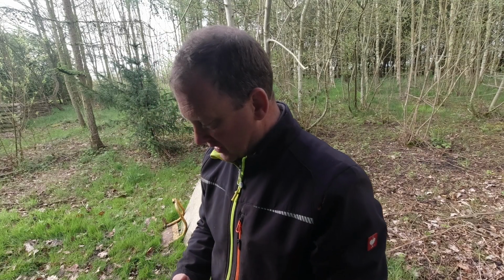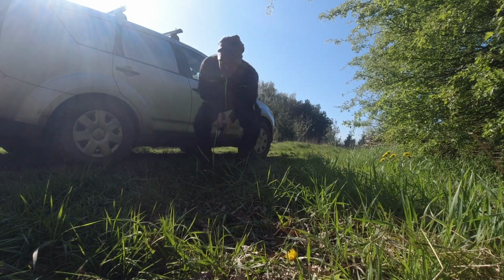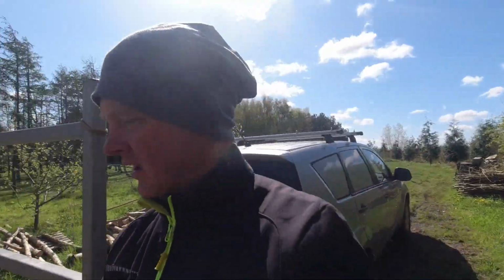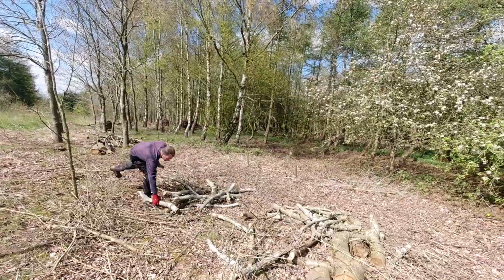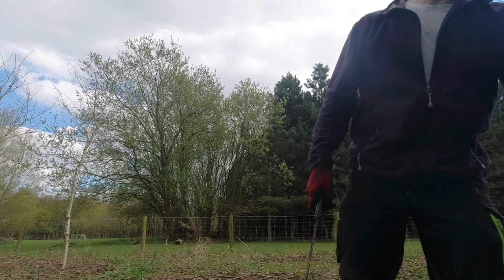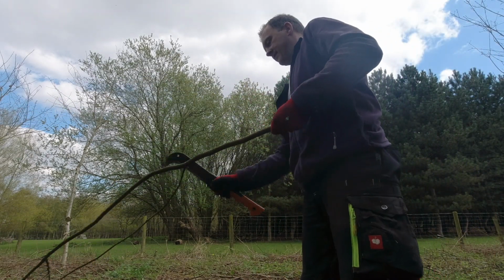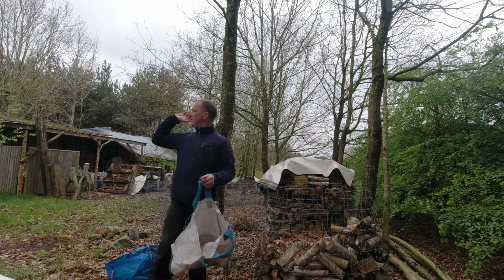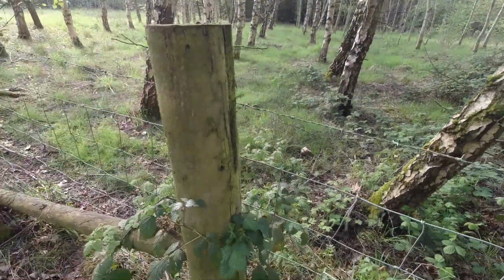Double Hazel Wattle Hurdle Installation, What Could Go Wrong? Woodland Vlog 16 2023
In this Wood-Log Episode we have a double bill installation, I loose the wildlife camera and one of my days is almost perfect, and so much more...

Welcome to Wood-Log  16 2023 - Our adventures in UK woodland in The National Forest.

And all the usual woodland goodness you've come to love!

@itz-rae      It'z-Rae, my daughters channel.

Our little Etsy Shop, please take a look. Thanks.

My pocket Knife I use everyday
Saw I use
SDS Drill
Impact Driver.

Links Camera Gear
My Action Camera
Magnetic mount I use everyday
Case for DJI Osmo Action
B Roll Camera
Micro SD card
Small Cheese Plate I use
Osmo Action zip case
Action Camera no2
Lens on my camera
Wildlife Camera
Awesome Camera